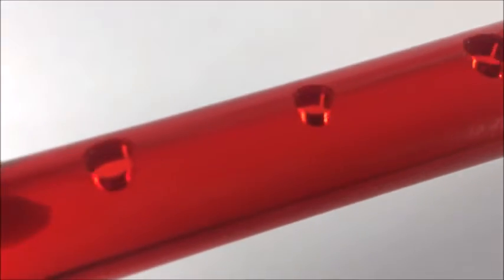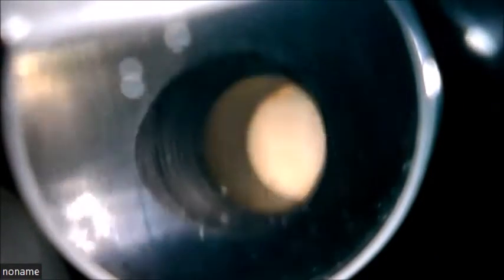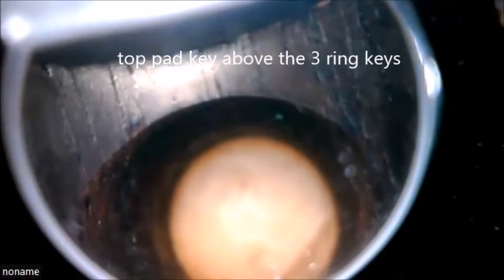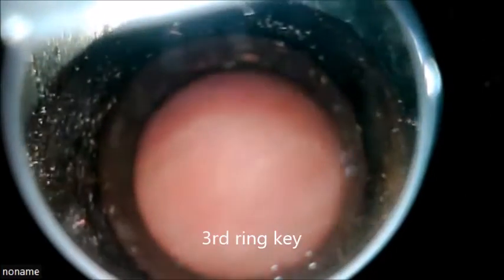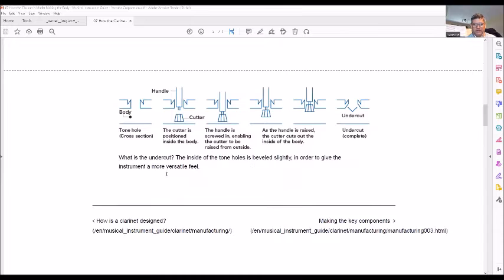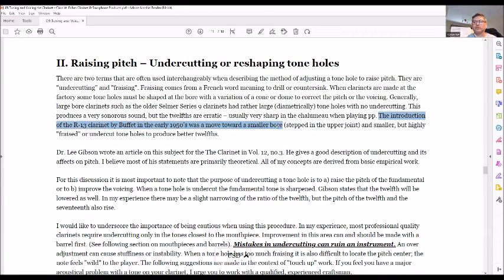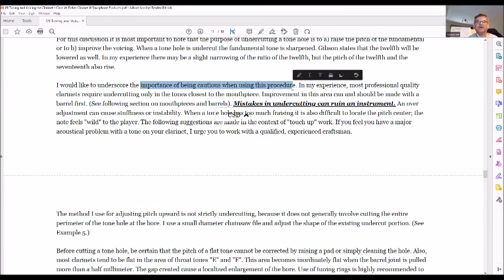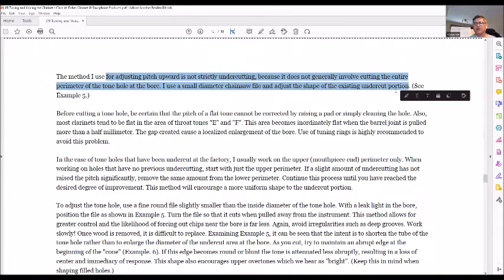Clarinet Tonehole Undercutting - an Overview of a Buffet R13 and B12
Learn the basic of what Tonehole undercutting is that is found on Clarinets (and other instruments).

00:00 Welcome
00:11 Introduction
00:26 Recorder
00:50 Brochure
01:12 Buffet B12
01:27 B12 Bore UJ
02:26 B12 LowerJoint
03:08 Buffet R13
04:30 R13 LowerJoint
05:48 Yamaha Brochure
07:05 Clark Fobes article
10:44 article links in description
11:08 Thumbs Up Like Share Subscribe
11:11 Thank You